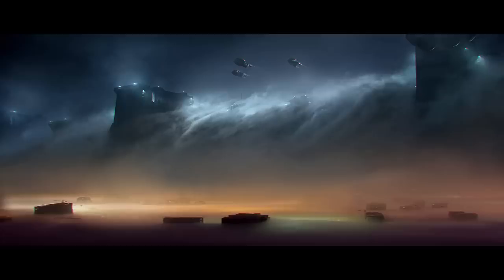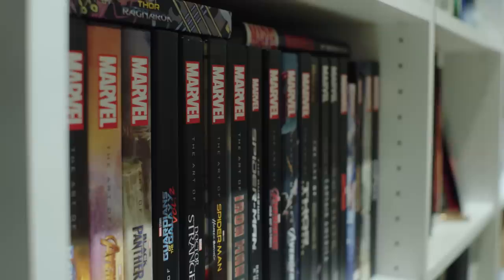Emmanuel Shiu - Concept Designer & World Builder | P65 Creator | MSI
Emmanuel Shiu is a concept designer and world builder who have created the visual identity on multiple films. Take a glimpse behind the curtains at how Emmanuel creates his worlds.

Follow MSI USA!